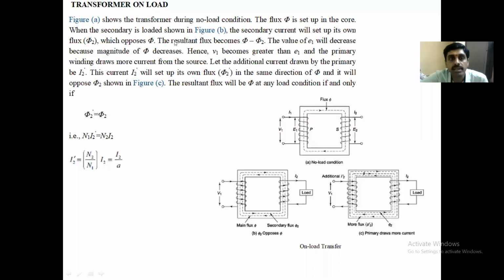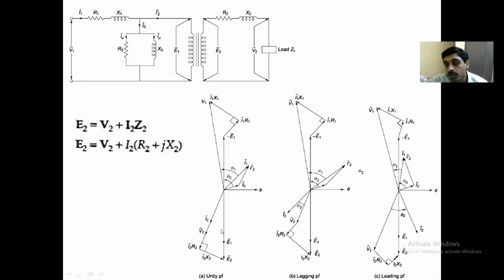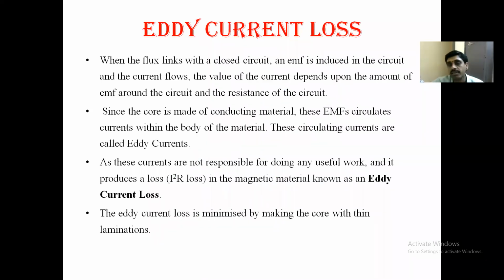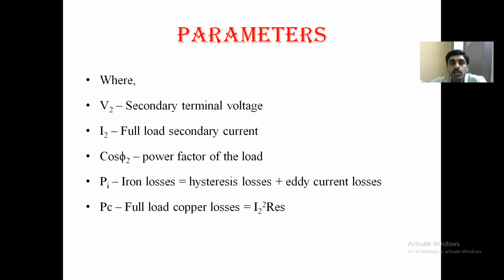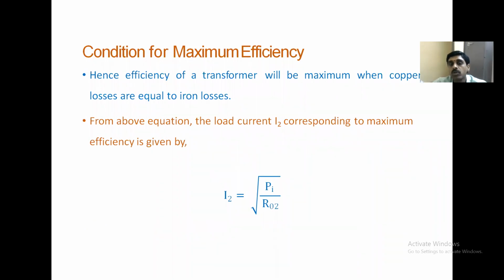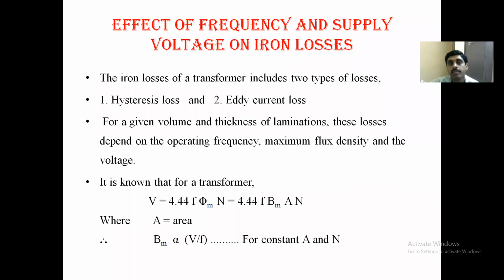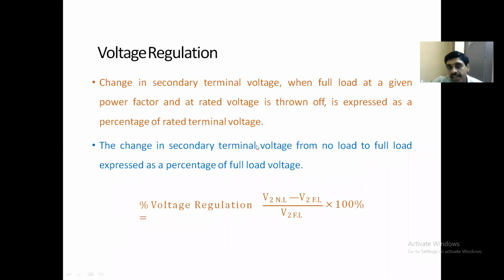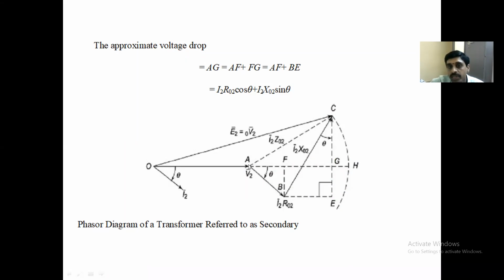Unit 5, Part5:Transformer on load, Phasor diagrams, losses, efficiency, voltage regulation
Transformer on load, Phasor diagrams, losses, efficiency, voltage regulation